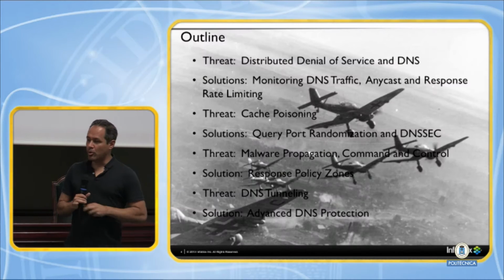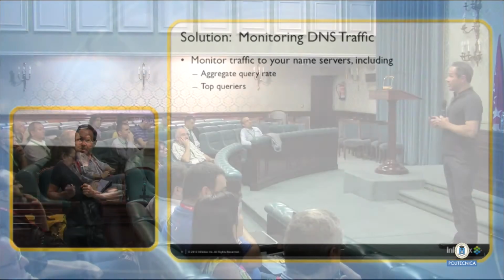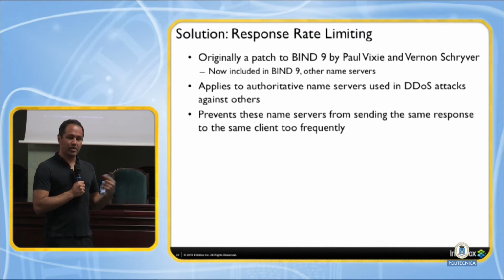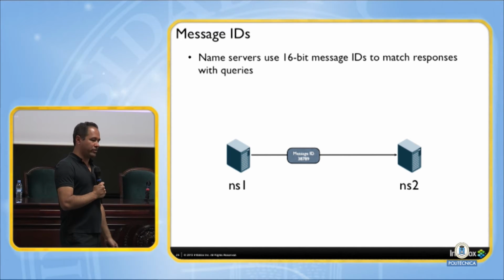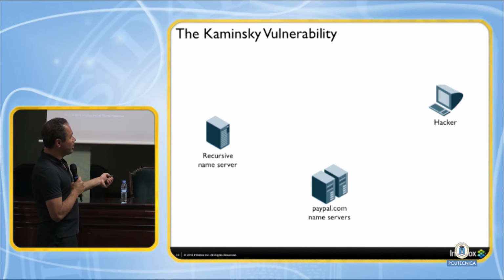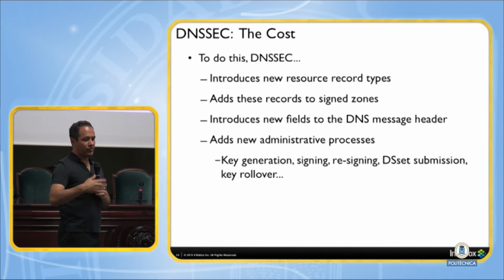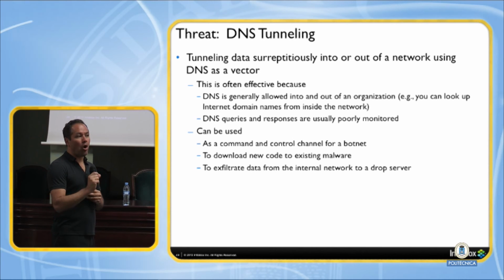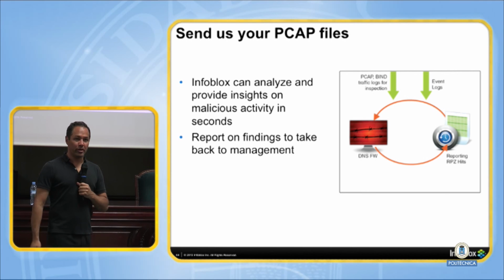DNS Scurity: Theats and Solutions. Seminario sobre Seguridad DNS. (2/4)